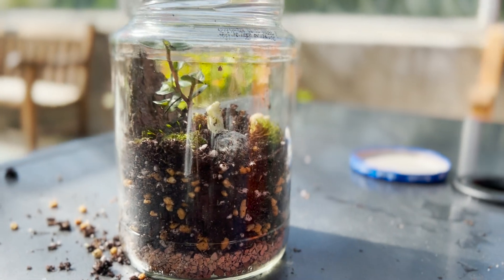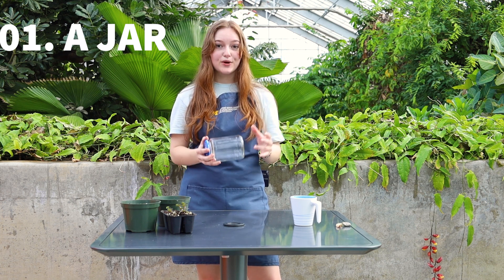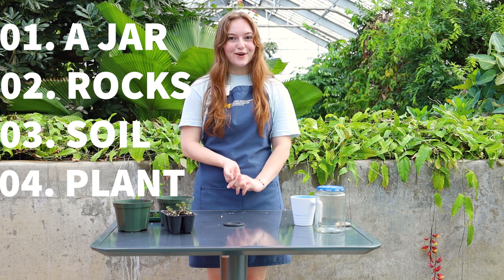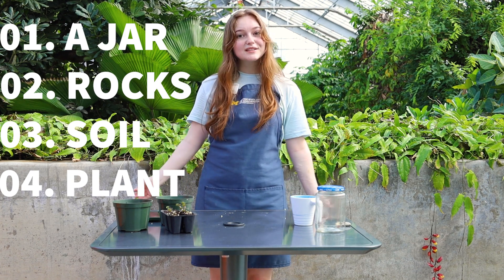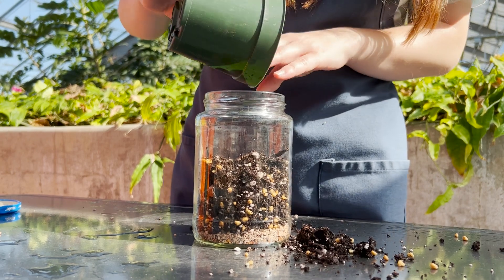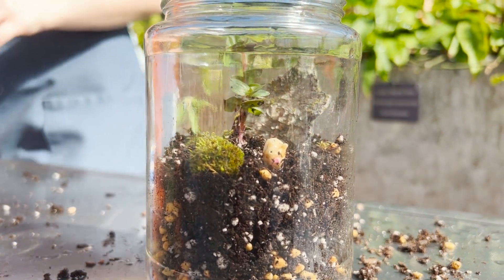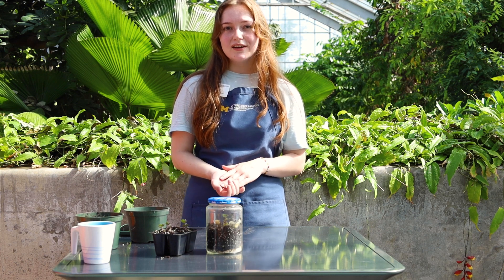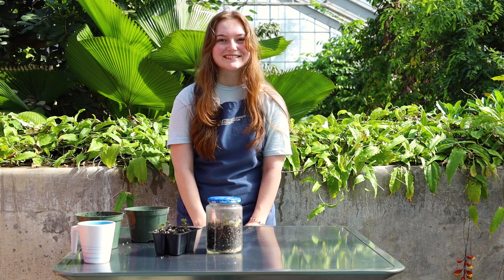Build a terrarium out of recycled materials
Build a terrarium with MBGNA youth education intern Megan and learn a little bit about plants and ecosystems along the way!  This step-by-step video will help you make your own terrarium out of recycled materials.